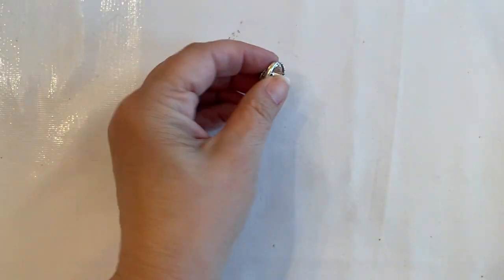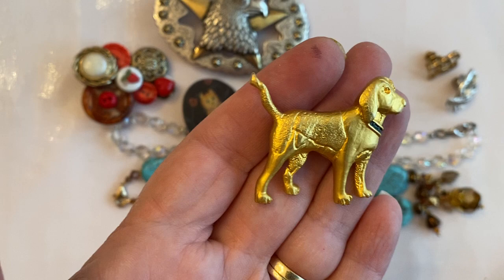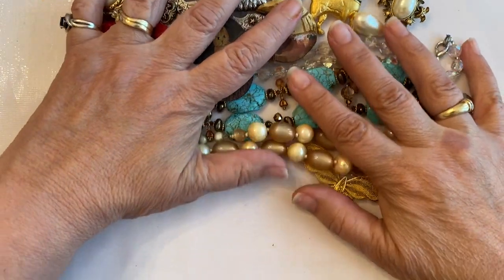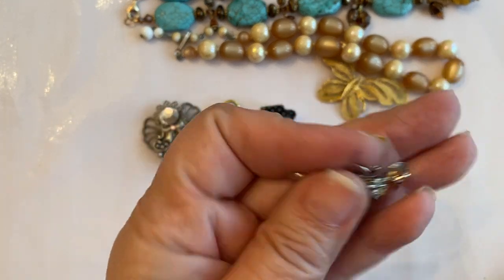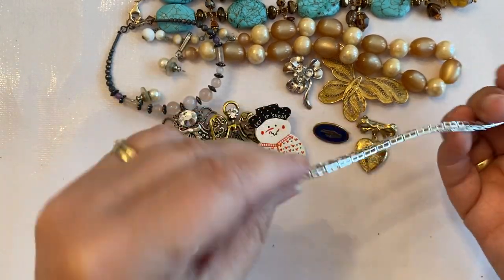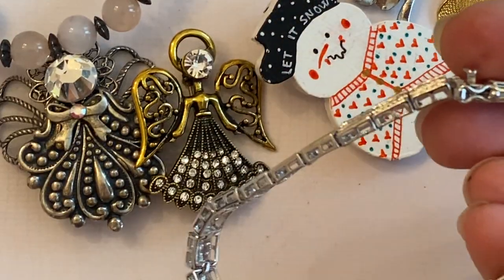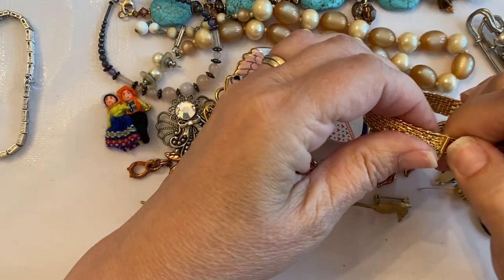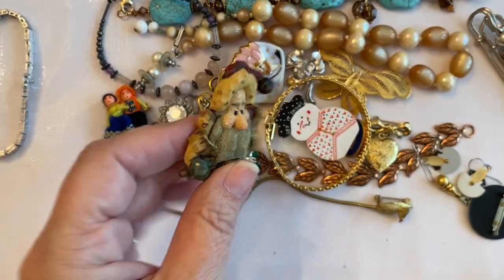Preview Part one. BIN/AUCTION after Gina Gay's Taco Tuesday 7/19. Email